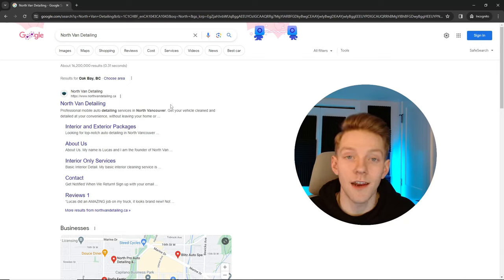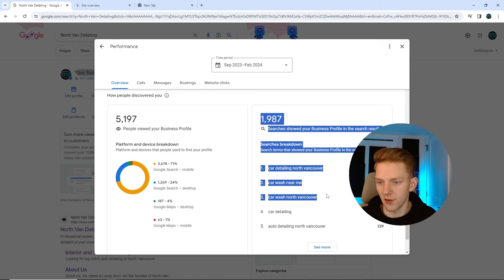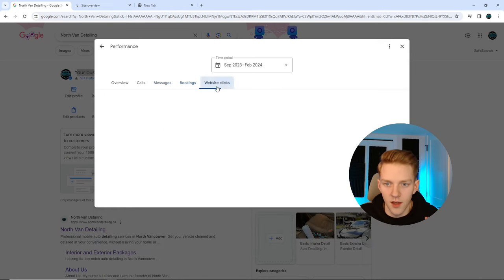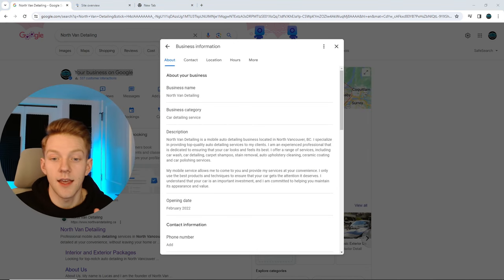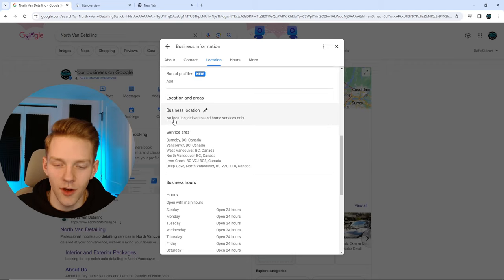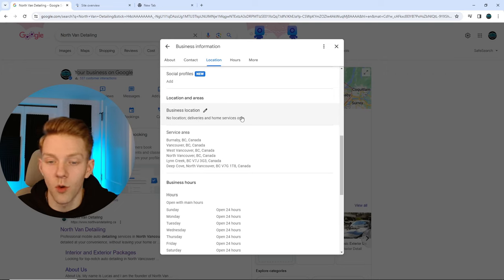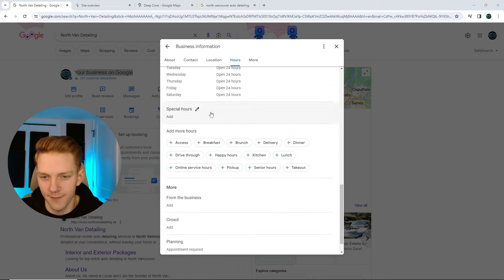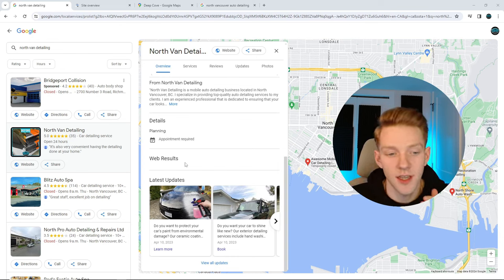How To Rank Number 1 On Google My Business For Auto Detailing (Raw Video) - Lucas Neuman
My Google My Business Profile Description (Copy Paste):
North Van Detailing is a mobile auto detailing business located in North Vancouver, BC. I specialize in providing top-quality auto detailing services to my clients. I am an experienced professional that is dedicated to ensuring that your car looks and feels its best. I offer a range of services, including car wash, car detailing, carpet shampoo, stain removal, auto upholstery cleaning, ceramic coating and car polishing services. My mobile service allows me to come to you and provide my services at your convenience. I only use the best products and techniques to ensure that your car gets the attention it deserves. I understand that your car is an important investment, and I am committed to helping you maintain its appearance and value.

If you are a shop looking for some help with your paid advertising, check out what I do

Hose Reel
Hose Reel Alternative
Pressure washer gun
Jumper hose
Pressure washer
50' pressure washer hose

Extractor Wand

Hose Upgrade
Wet Filter
Water Hose
Quick Connect Fitting
Garden Hose Adapter